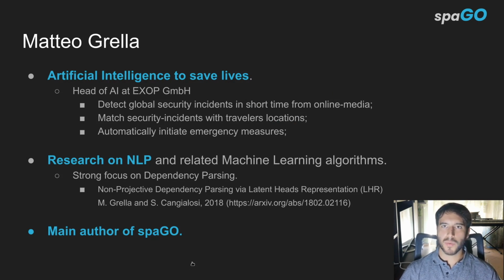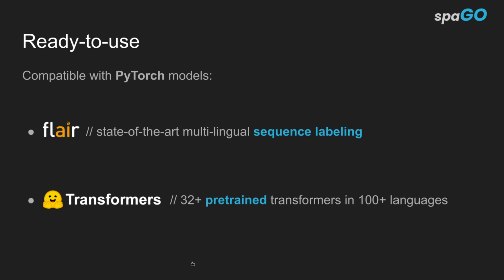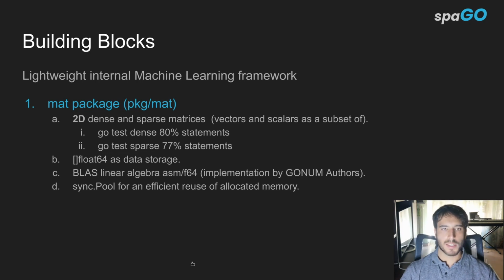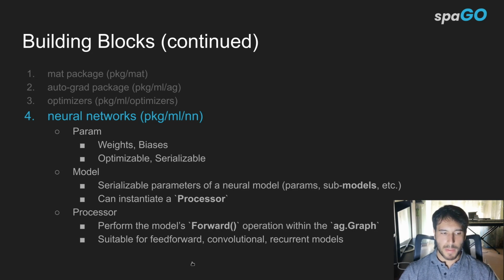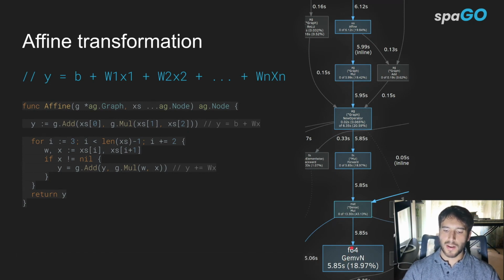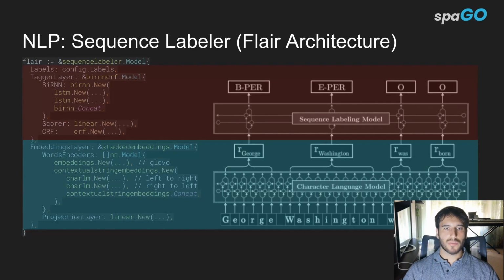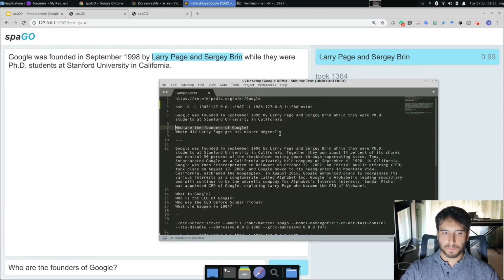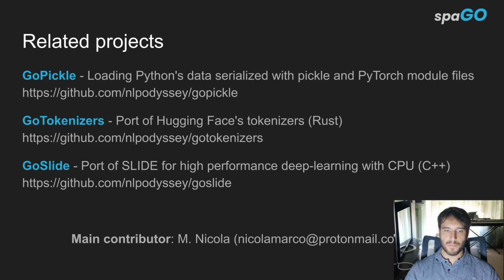spaGO: a work-in-progress yet ready-to-use library for ML/NLP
Are you loving Go? But you're having an affair with NLP?
From today, Gophers can exploit the potential of state-of-the-art NLP technologies without moving to other languages (and without the burden of DL frameworks).

In this talk, I will introduce spaGO, a work-in-progress yet ready-to-use library for ML/NLP, written entirely in Go.

I'll examine the library's main packages, providing a quick overview of the bases for the computational-graph and the implementation of the most famous neural models (e.g. MLP, LSTM, BERT), up to their application in natural language processing tasks, such as Named Entity Recognition and Question-Answering.